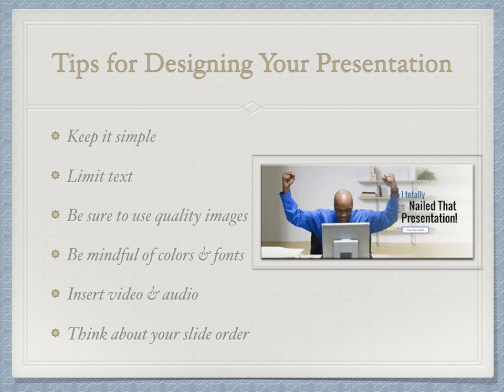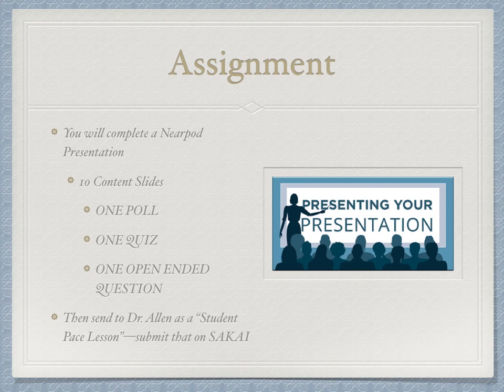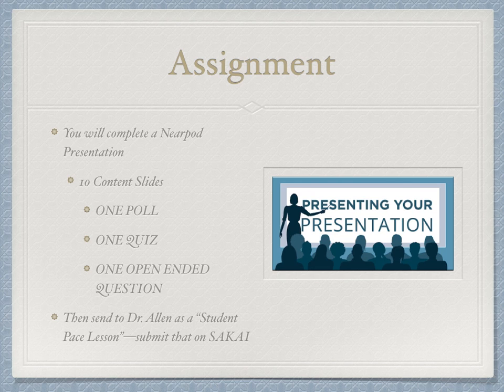Presentation Applications Audio